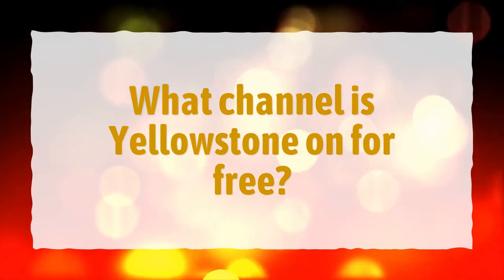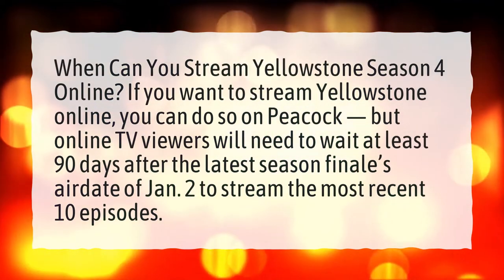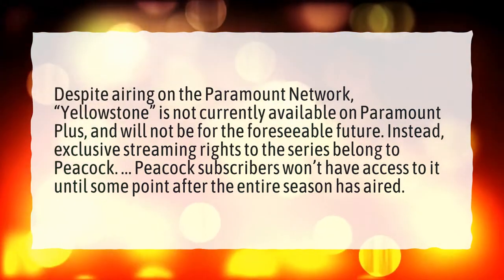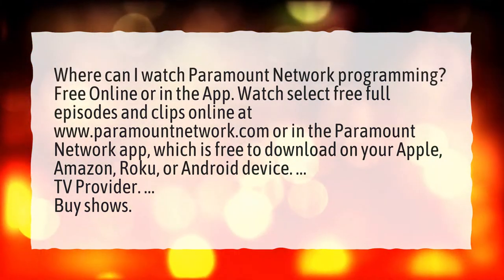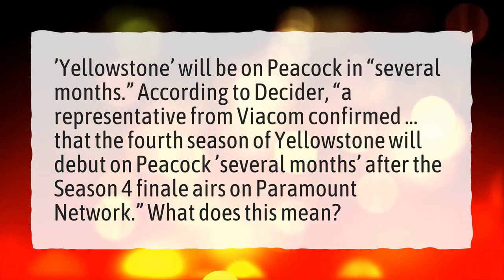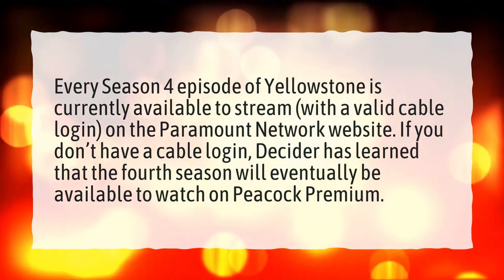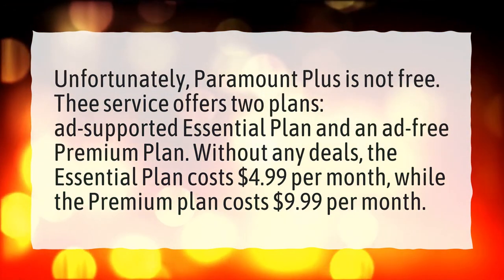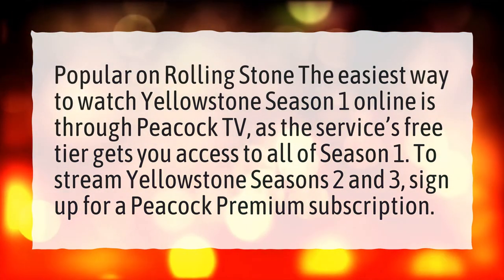What channel is Yellowstone on for free?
More About How To Watch Yellowstone For Free • What channel is Yellowstone on for free?